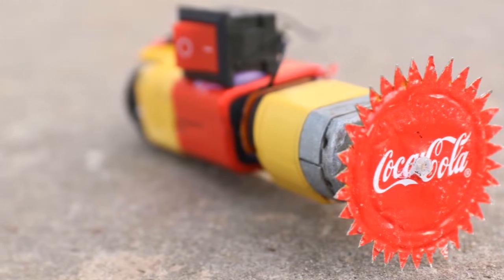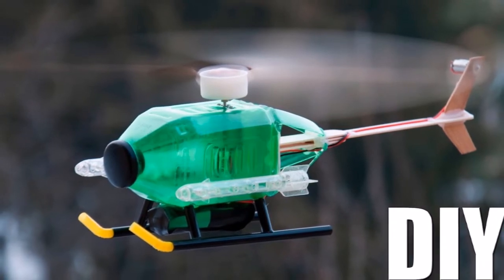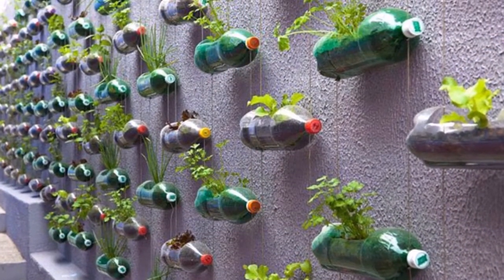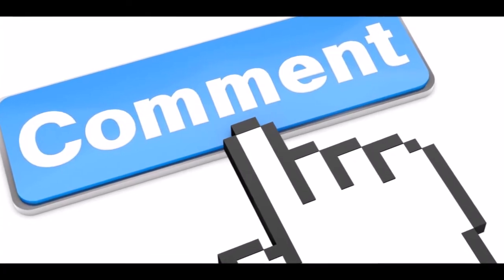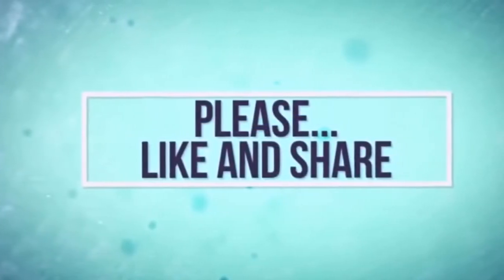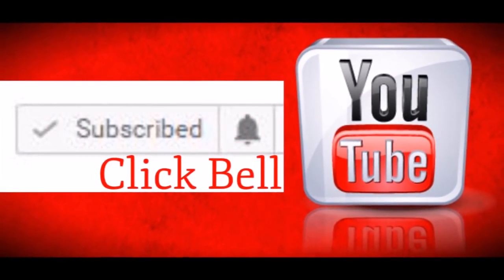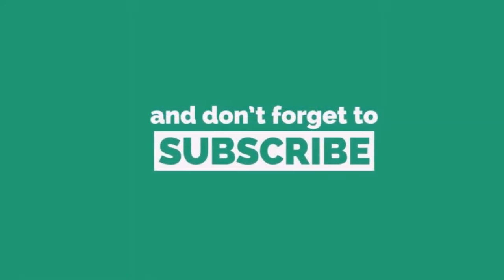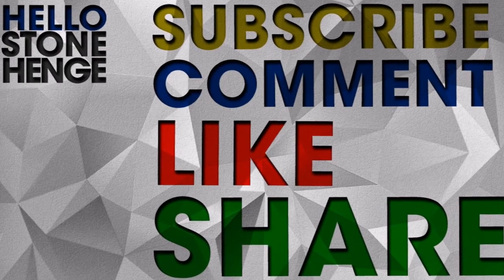Make Something From Our Waste | Make Saturday Ep.1 (Sinhala)